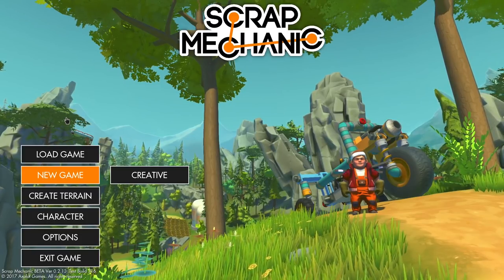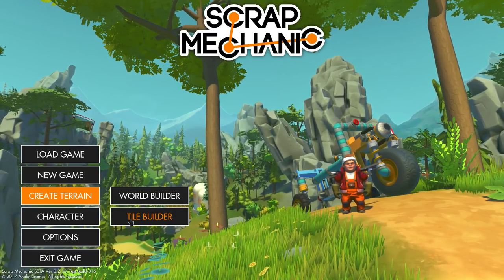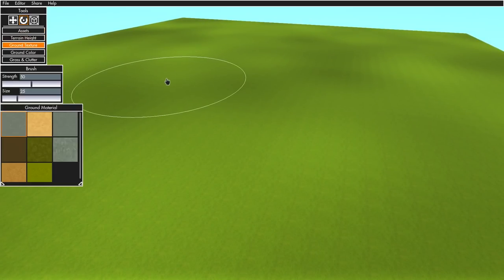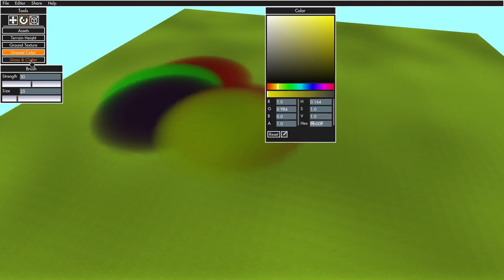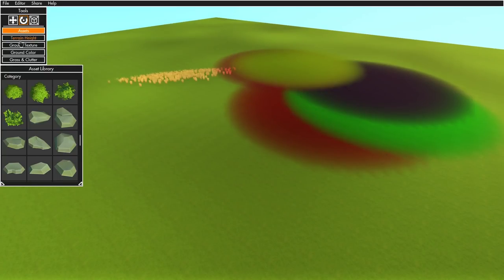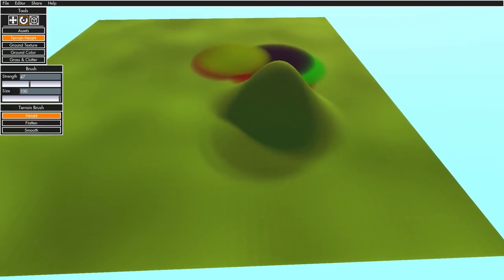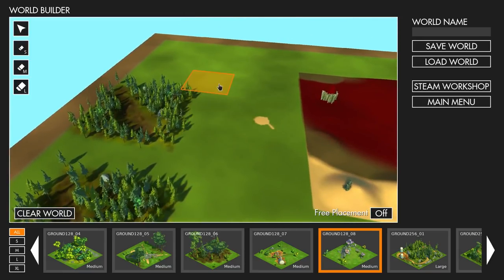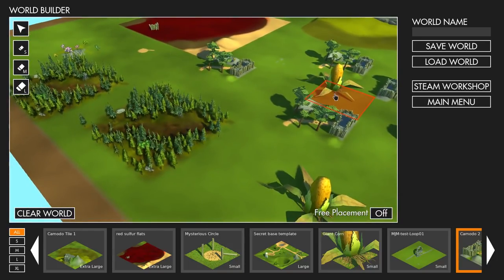CREATE YOUR OWN CUSTOM TILE?!?! - Scrap Mechanic Gameplay - Tile Editor Update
CREATE YOUR OWN CUSTOM TILE?!?! - Scrap Mechanic Update Gameplay - Tile Editor Update

Welcome to Camodo Gaming's Let's Play of Scrap Mechanic
Update Gameplay. Today we cover the new tile editor. You can now create custom tile pieces to create a custom world in the world builder.